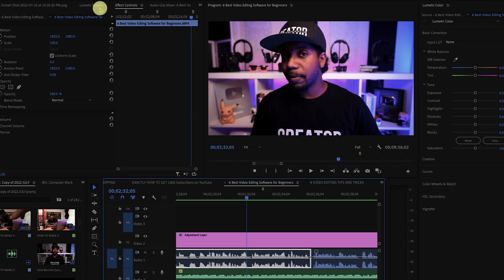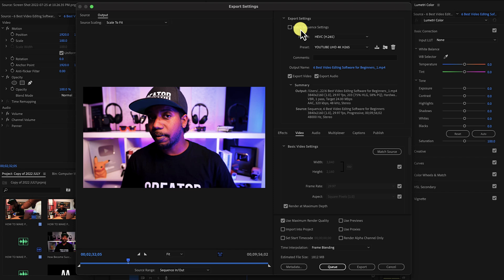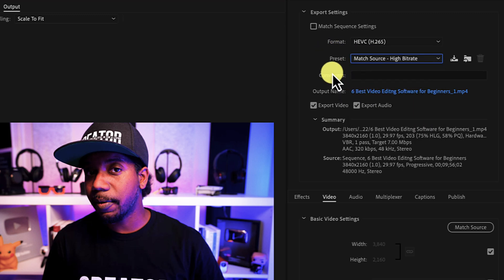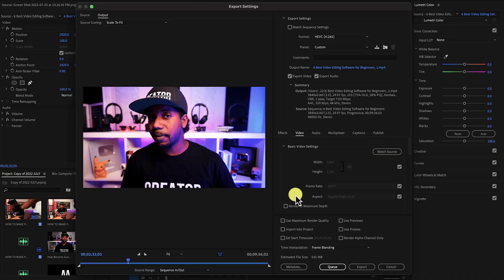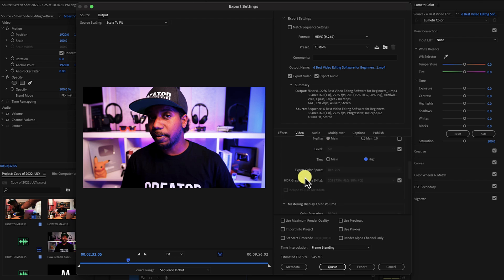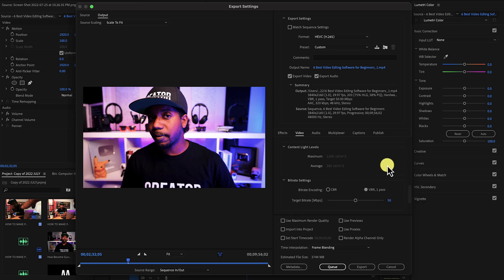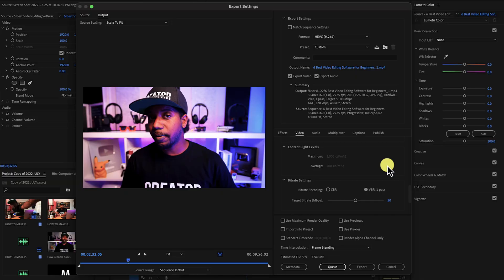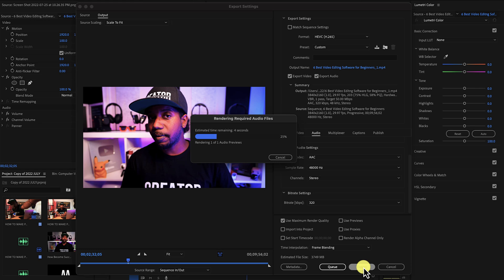Premiere Pro Tutorial: BEST Export Settings for YouTube in 2024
Adobe Premiere Pro Tutorial - BEST Video Export Setting for YouTube 2024 - Full Video Editing Tutorial.

My Top 10 Favorite YouTube Tools
💡 Best Ideation Tool (1of10)
👕 Make and Sell Merch (Spreadshop)
🎬 Repurposing & Clipping (OpusClip)
🎨 Hire Freelancers and Artists (Fiverr)
📚 Learn New Skills (Skillshare)

📚 Courses and Membership (Kajabi)
📩 Grow Your Own Email List (ConvertKit)

Each week I discuss the creator economy, social media, creativity, and online business. You can find it by searching "Roberto Blake Podcast" or "Create Something Awesome Today" on any app (ex: Apple Podcast, Google Podcast, Spotify, etc).

WeWork c/o Roberto Blake
3280 Peachtree Road NE, 7th Floor

ABOUT ROBERTO BLAKE
Roberto Blake is a Creative Entrepreneur, Keynote Speaker, and YouTube Certified Educator. He is the founder of Awesome Creator Academy and host of the Create Something Awesome Today Podcast.

Roberto Blake helps entrepreneurs and social media influencers, through educational videos on YouTube, motivational content on Instagram, and career development advice on LinkedIn, as well as offering 1 on 1 Coaching and a Group Coaching Program.